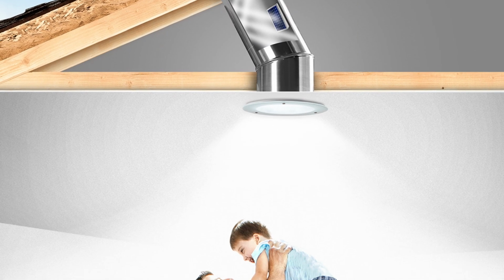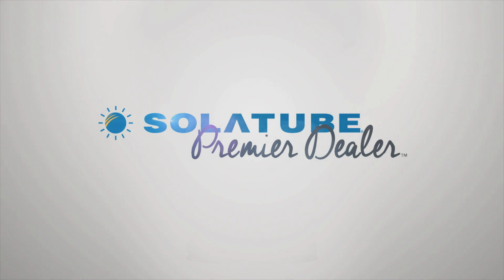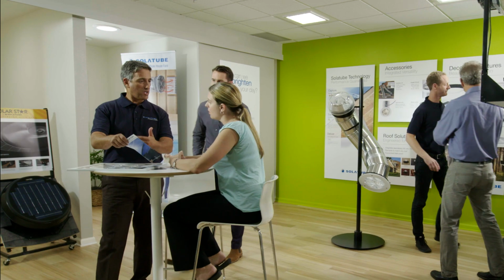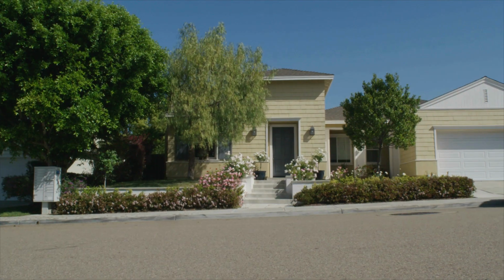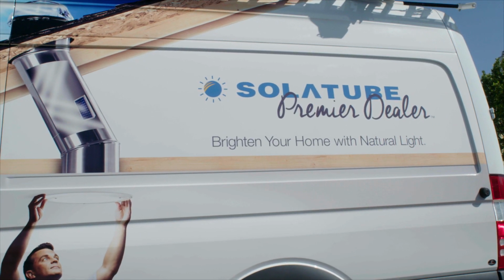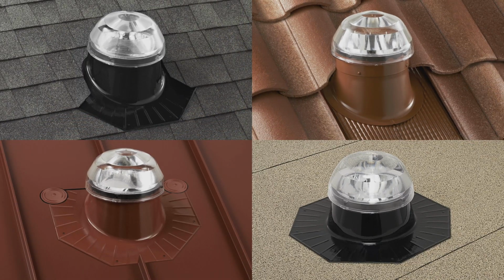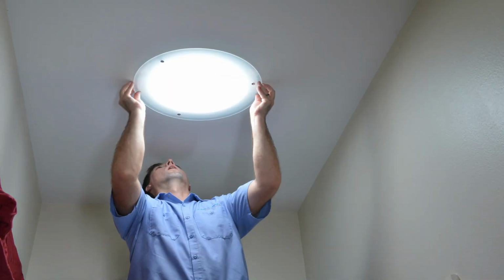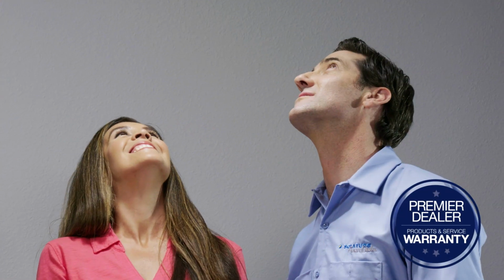Solatube In-home consultations: We’ll be right over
Learn more about our free, no-obligation consultation. You can visit a local showroom, or have one of our certified installers come out to provide an estimate and even install same-day in less than two hours. Call today to discover the simple process of adding natural light and ventilation to your home.

1 Call. 1 Consultation. 1 Day.